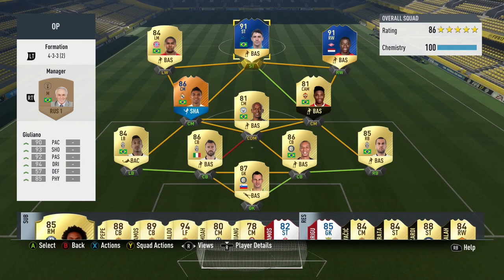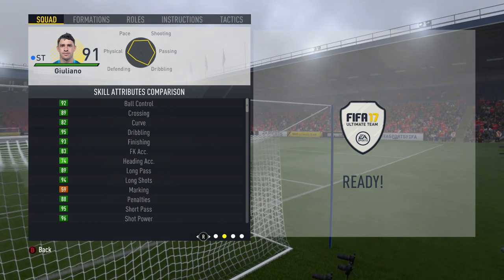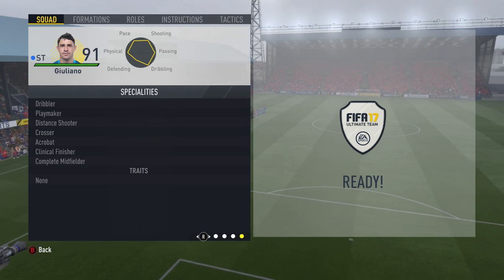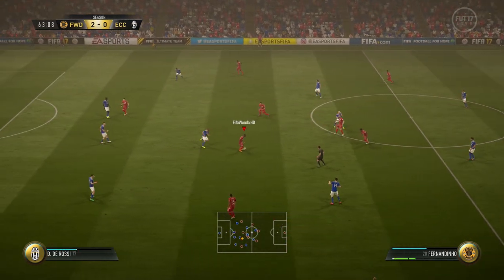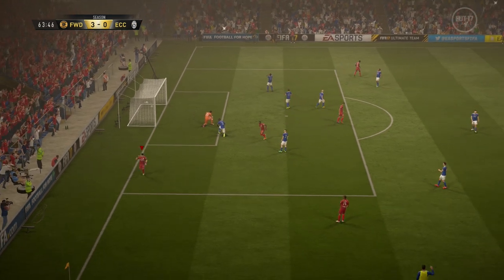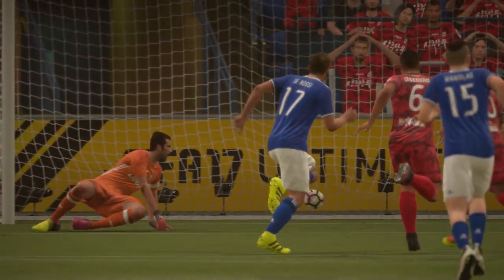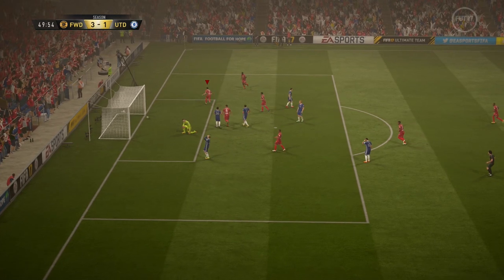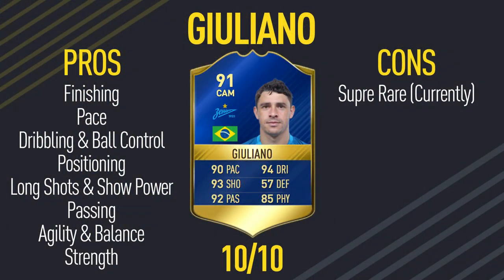FIFA 17 TOTS GIULIANO Review (91) w/ In Game Stats & Gameplay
Next up we'll be taking a look at the unreal TOTS Giuliano FIFA 17 card. With stats comparable, if not better than Pele, 91 Giuliano is an absolute monster! He really does have it all, superb pace, shooting, passing, dribbling and strength. This all combines to make him one hell of a player to use in game! Overall one of my favourite TOTS cards this year, which is why I've had to give him a perfect 10 out of 10.